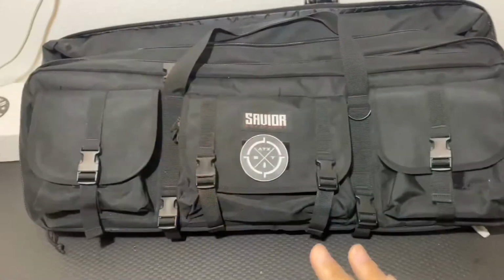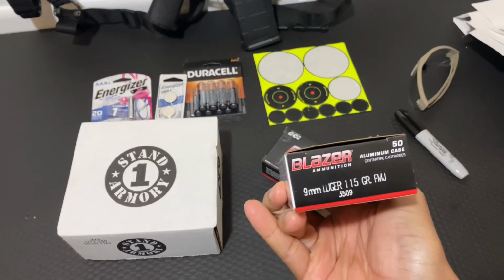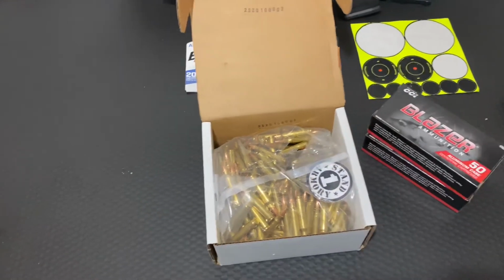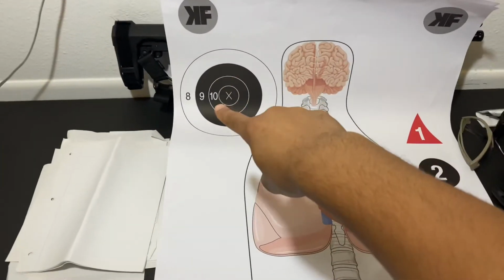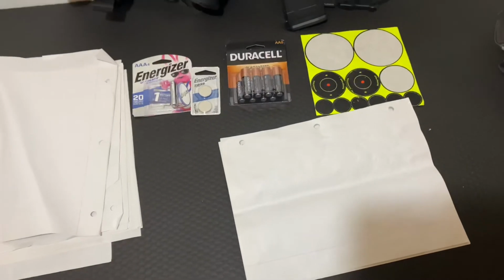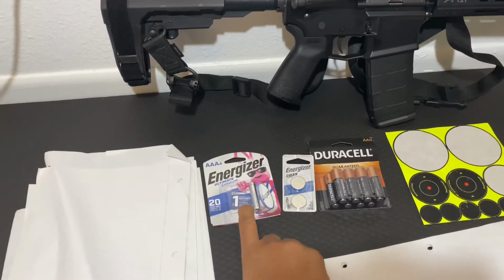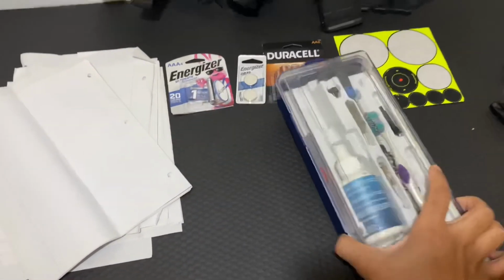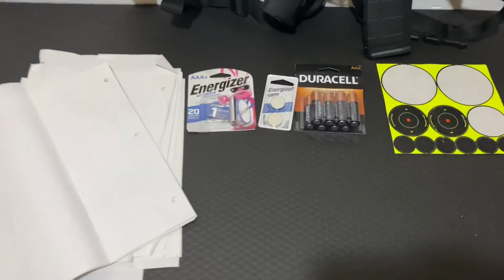Range Day Prep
This is an in depth view of how I prepare for  typical range day. My aim is to give insight to help you become better shooters.